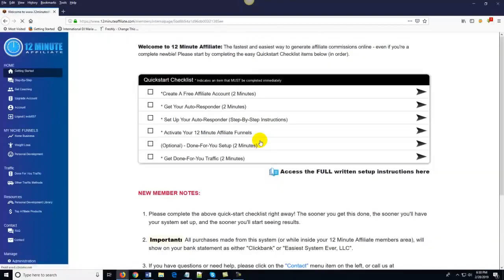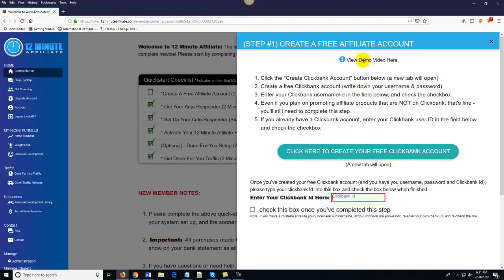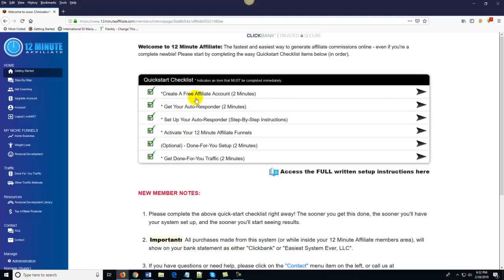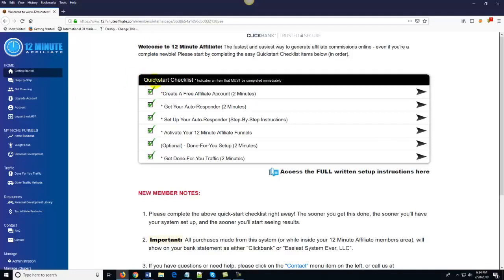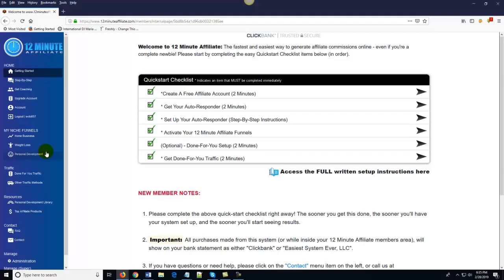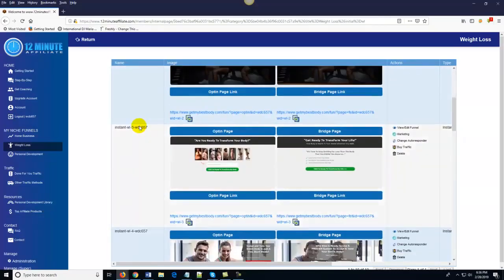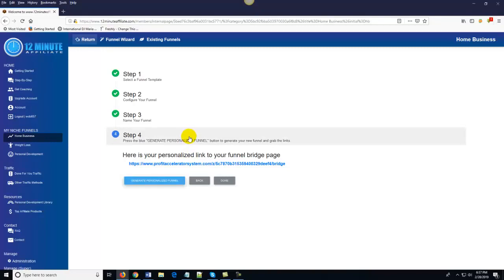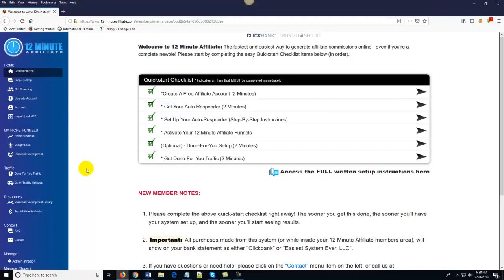12 Minute Affiliate Review Make $460 Days In Just 12 Minutes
12 Minute Affiliate Review | Make $460 Days In Just 12 Minutes

12-minute link is a new product created by Devon Brown and David Sloan to teach you how to make money from affiliate marketing.

It is best suited for:

1. Anyone who wants to make money online without having to create and complete your own products or services. People who are not technically savvy and want to have "easy buttons" for technology tools.

2. Anyone who doesn't want to write their sales copy or create their own sales channel.

Since others create products and sales processes, you only need to send people who may be interested in their site and you earn on every sale. With this system, you can make daily commissions. You have the ability to make money in the first week or even on your first day

Here is how the Branch works 12 minutes:

Join the 12-minute Affiliate System, select an appropriate location and select the channel you want to use
Add your affiliate links to the channel and connect it to your email autoresponder software.
Promote targeted web traffic and if you don't know how to do it, you can order from the 12-minute affiliate program.

Category
People & Blogs
License